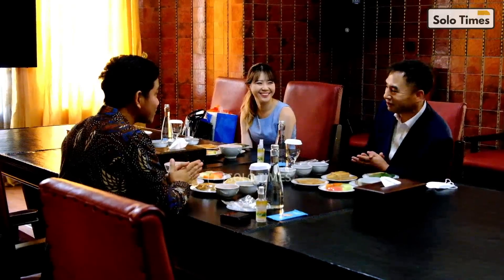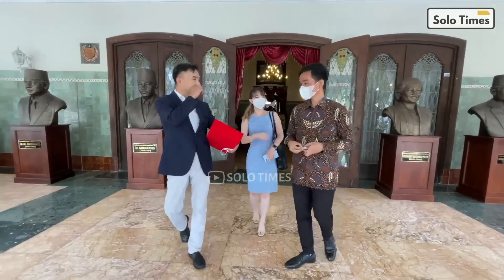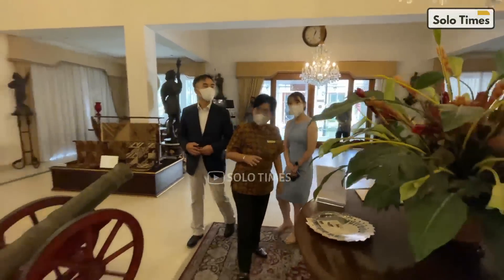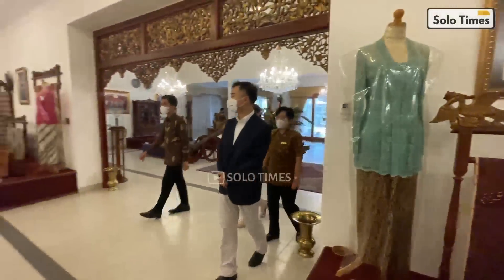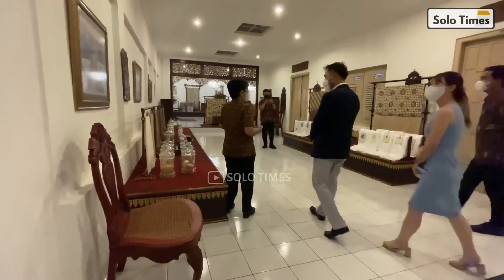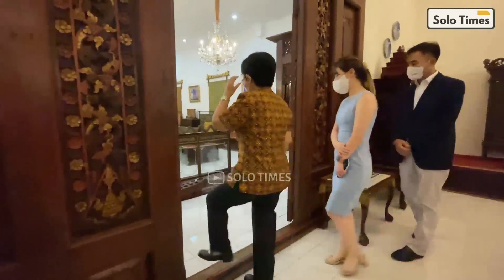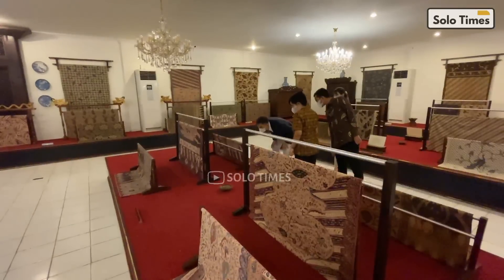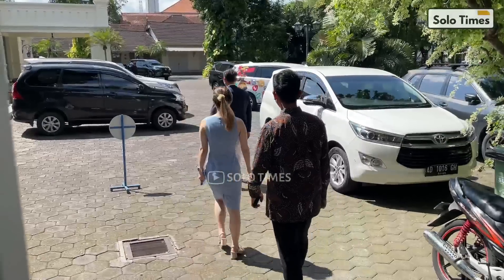Nama GIBRAN Moncer di KOREA ! Sampai Utusan Menteri Datang ke Solo..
Ingin lebih dekat dengan Solo Times, yuk bisa follow akun media sosialnya  dan join grub nya yaa.. Klik link dibawah ini,,